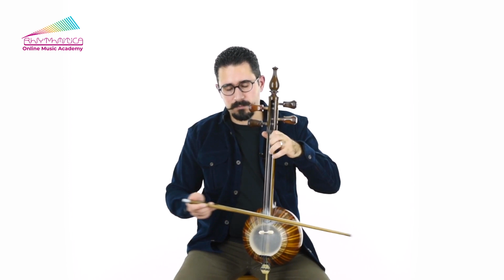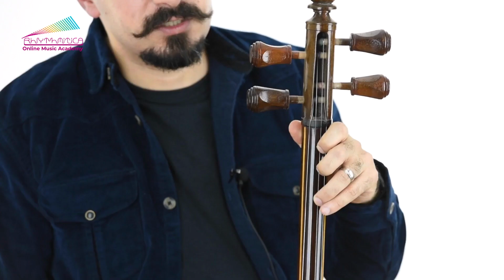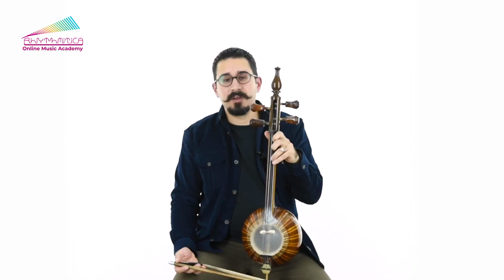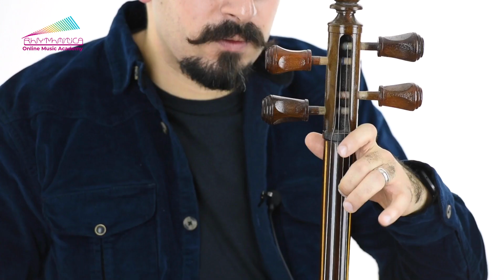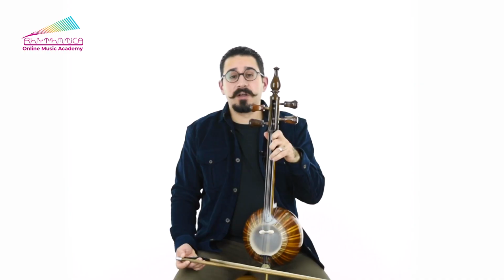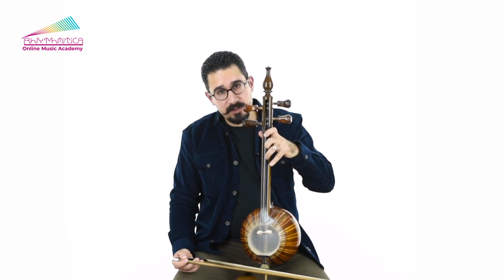An introduction ornamenting melodies on Kamancheh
An introduction ornamenting melodies on Kamancheh by Payam Yousefi at Rhythmitica Academy